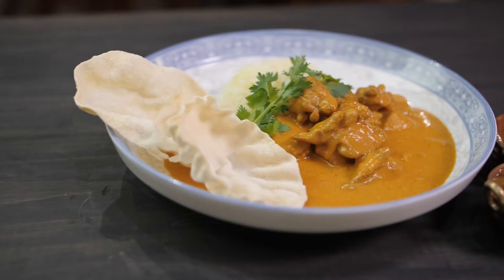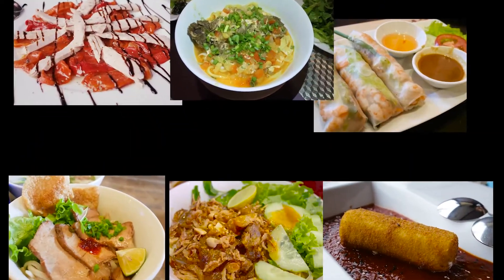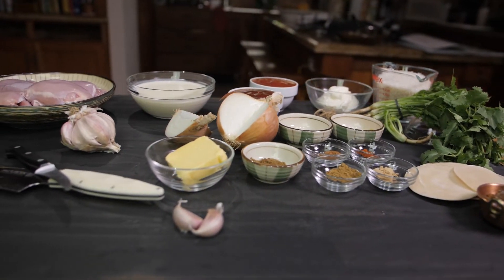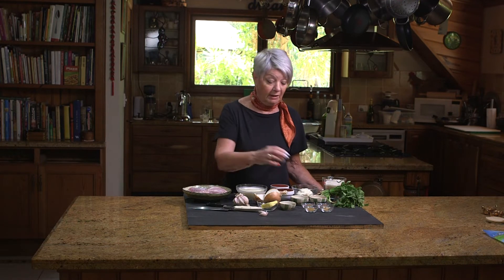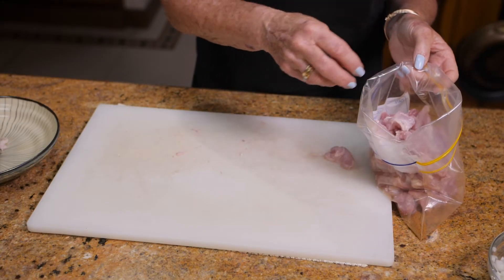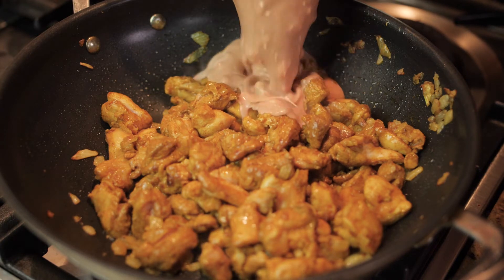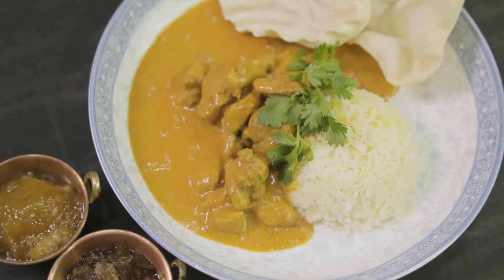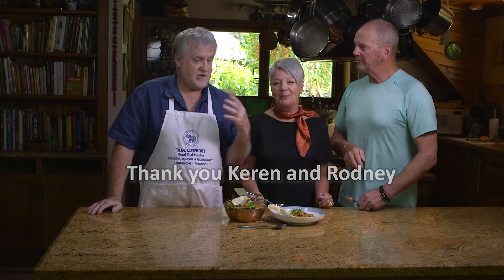Kerin Sauls Low Fat Butter Chicken-in 30 minutes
This is Keren Saul's version of the famous Indian dish, butter chicken. Not only is it very different, it tastes sensational and from whoa-to-go,  this dish is ready to go in under 30 minutes!

For me, this version didn't seem like it would work, but I was pleasantly surprised and happy to be proven wrong. It's delicious.

One of the greatest things for a cook, is to try different peoples cooking. You never know what you might come across.

A really big thank you to Keren for cooking on my channel, it can be quite challenging for those never being in front of a camera. Well done. :)